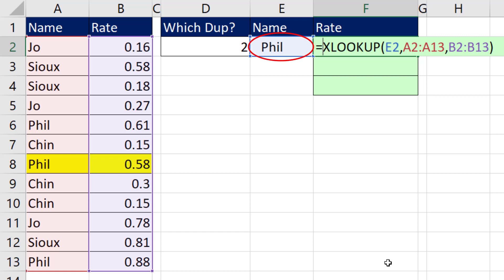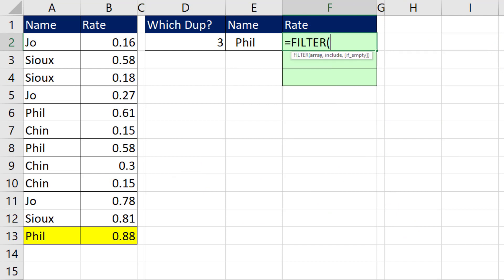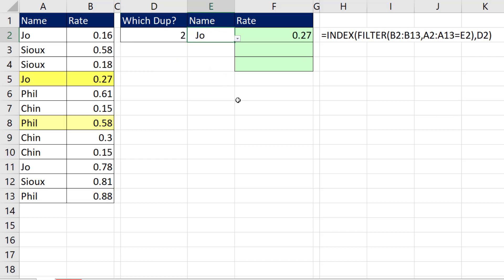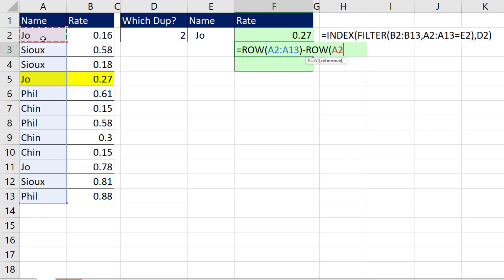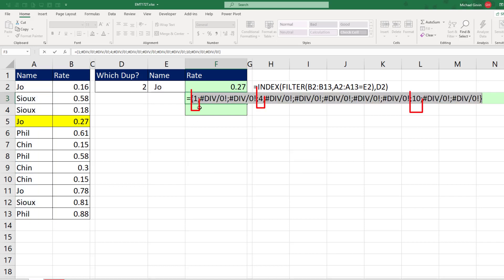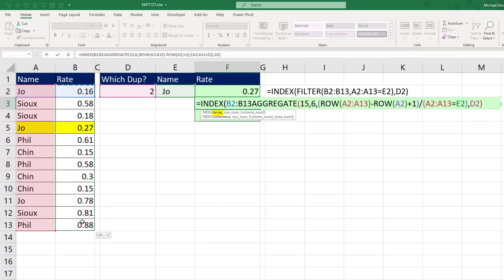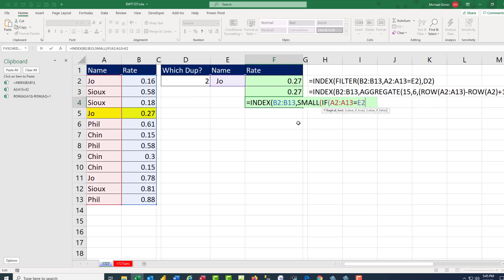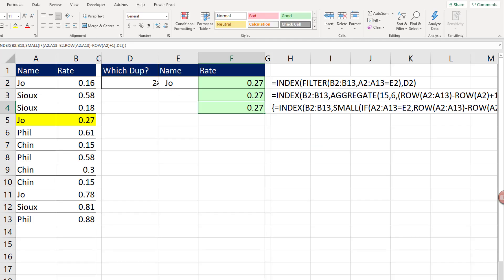Excel Formula to Lookup Nth Value. FILTER, AGGREGATE or SMALL Function? Excel Magic Trick 1727.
See three formulas to lookup nth value:
1. (00:00) Introduction
2. (00:32) Formula #1: Microsoft 365 with INDEX and FILTER functions.
3. (01:31) Formula #2: Excel 2010 or later: AGGREGATE, ROW and INDEX functions.
4. (03:47) Ctrl + C, C copy trick.
5. (04:10) Formula #3: Any version of Excel: SMALL, IF, ROW and INDEX functions.
6. (05:13) Summary, Closing and Video Links